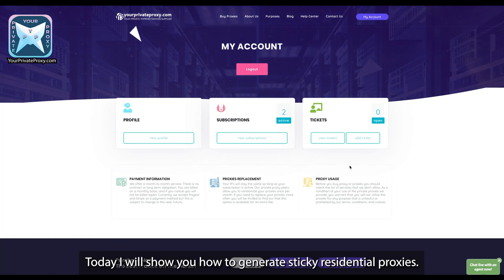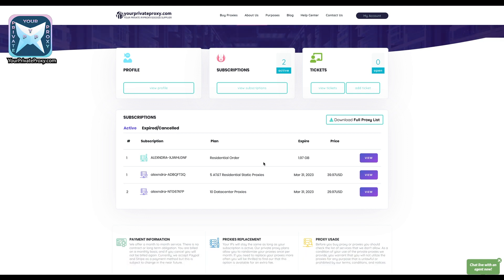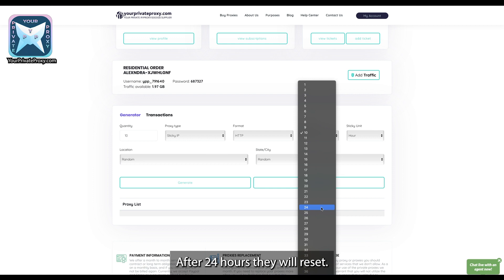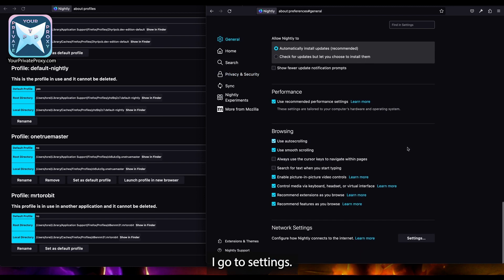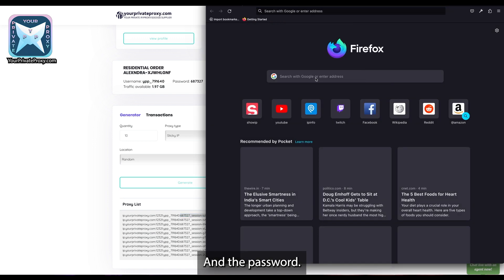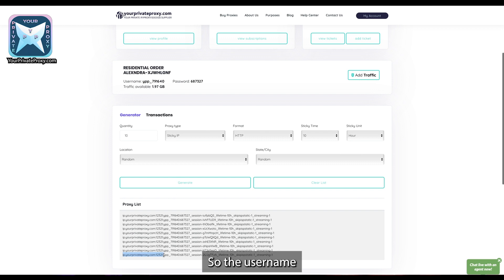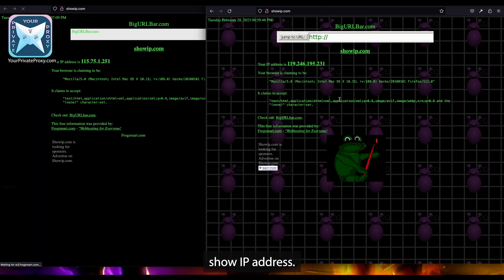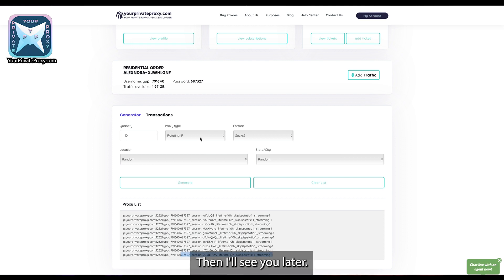✅ Rotating Residential Proxies: How To Make Them Sticky! 😃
the perfect blend of privacy, security, and speed. Secure your online identity with the best in the business.

Rotating residential proxies are the solution to your problems! In this video, we'll cover everything you need to know about rotating residential proxies and how to use our control panel to generate them.

Additional Keywords and Tags:
rotating residential proxies, residential proxies, proxy servers, online anonymity, online security, web scraping, data mining, social media automation, IP masking, geolocation bypass, proxy configuration.